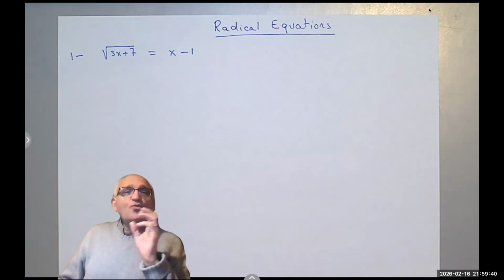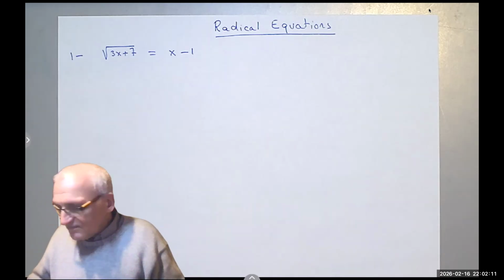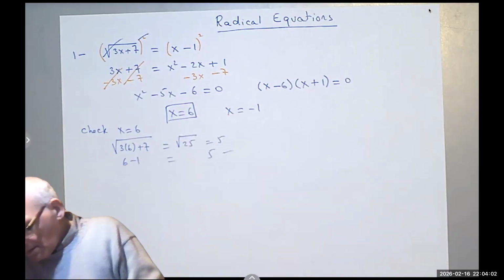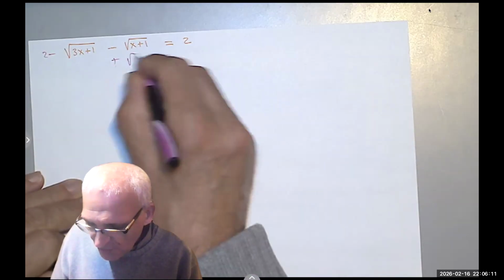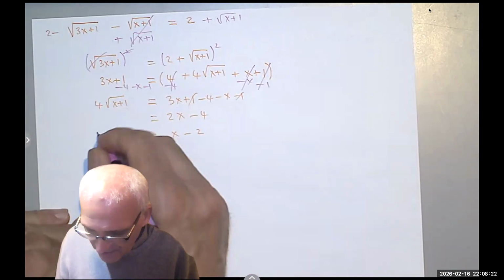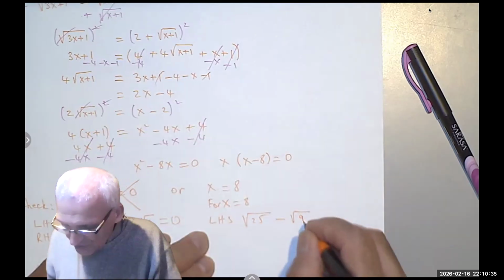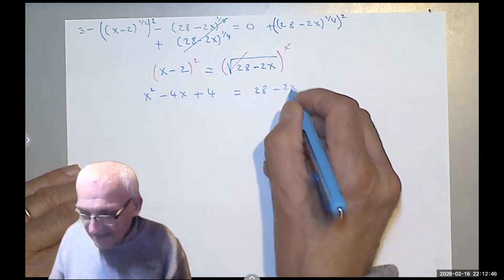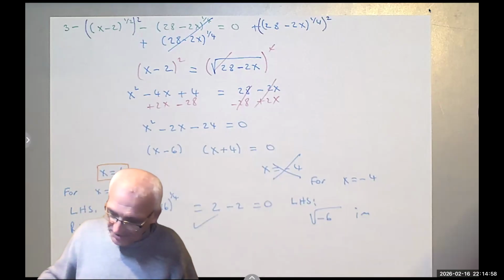Struggling with Radical Equations? Algebra 2 Students Must Watch This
If you are an Algebra 2 student struggling with radical equations, this lesson will help you avoid the most common mistakes.

Radical equations look simple, but many students lose points because they forget one critical step: checking for extraneous solutions.

In this video, we review:

Why we square both sides of a radical equation

Why squaring can introduce false (extraneous) solutions

How to properly check your answers

What to do when there are two radicals

When you must square twice

How to recognize impossible answers quickly

We solve step-by-step examples including:

Square root equations that become quadratic equations

Equations with two radicals

Equations involving square roots and fourth roots

If radical equations feel confusing, especially when checking answers, this video will make the process clear and logical.

Perfect for:
Algebra 2 students, high school math students, and anyone preparing for quizzes or exams on radical equations.